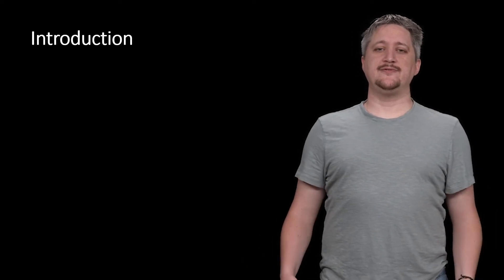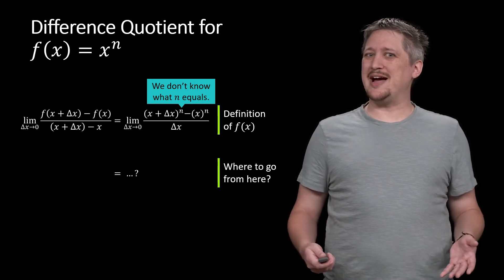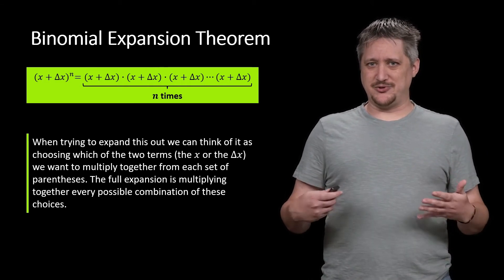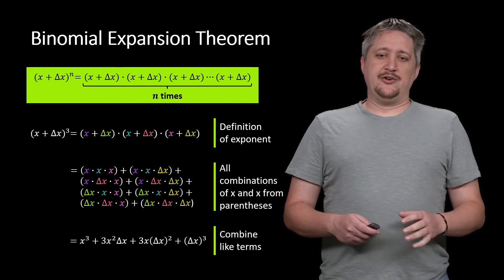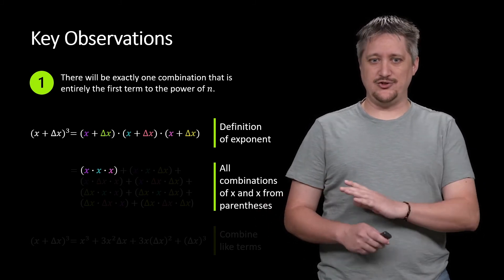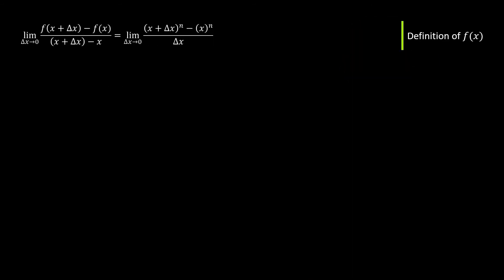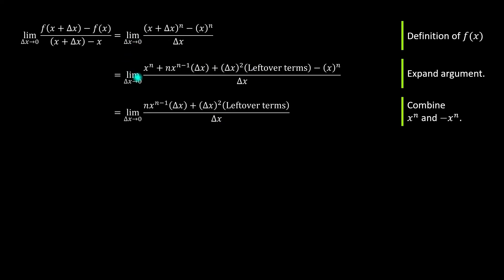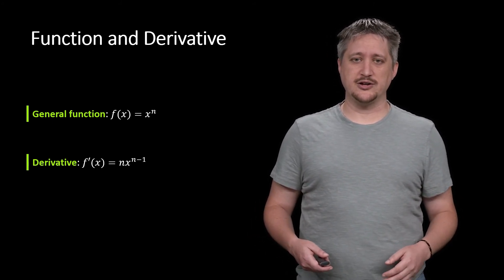Theory of Derivatives: Concept - Polynomials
In this video we rigorously develop a quick rule to take derivatives of polynomials in the future, removing the necessity for the difference quotient when dealing with monomials.